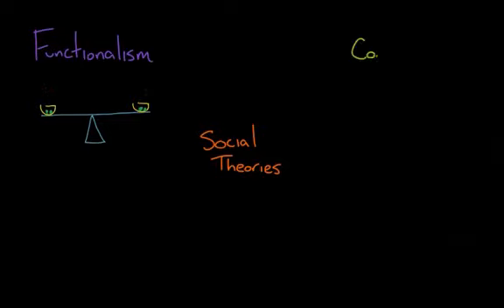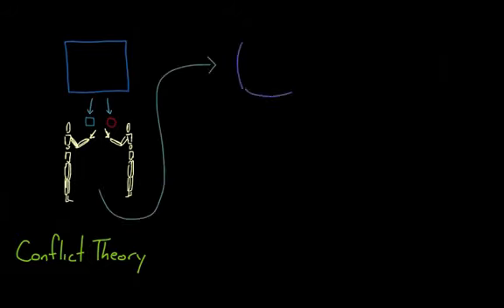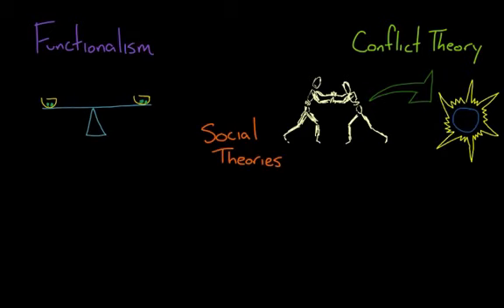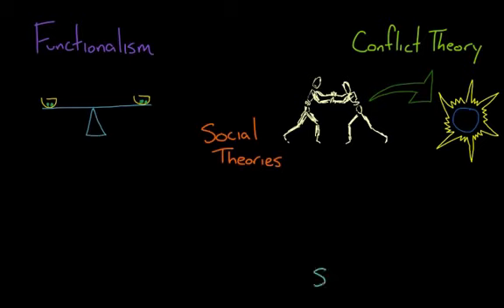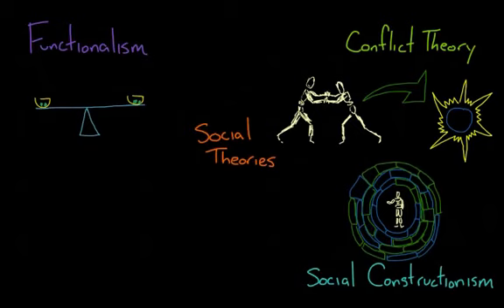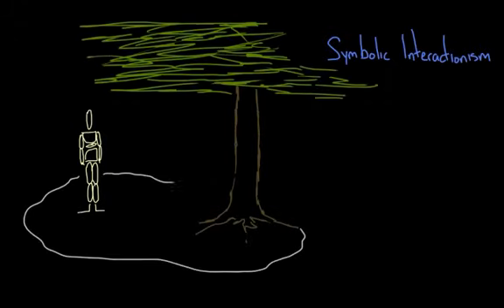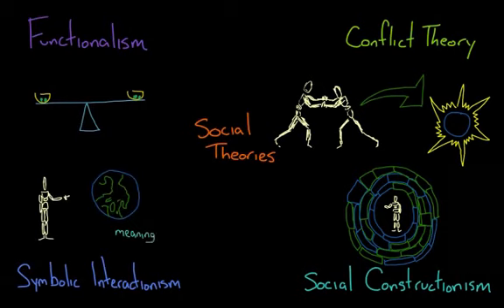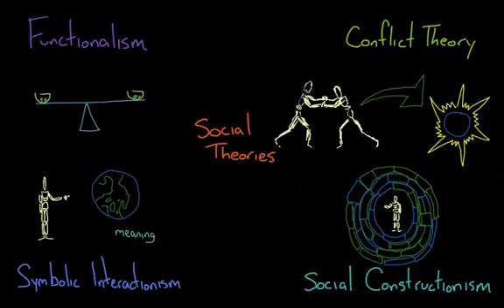01 Social structures 06 Social theories overview